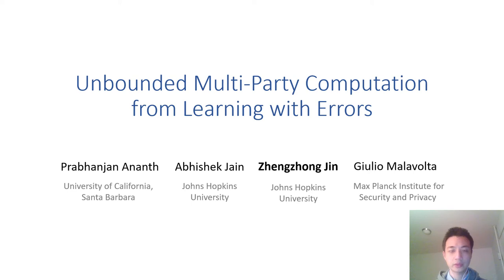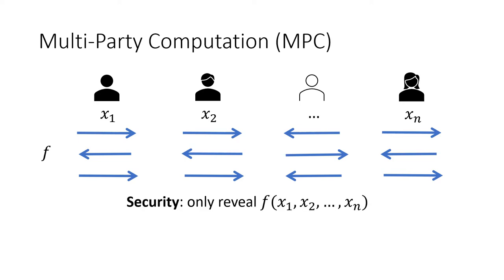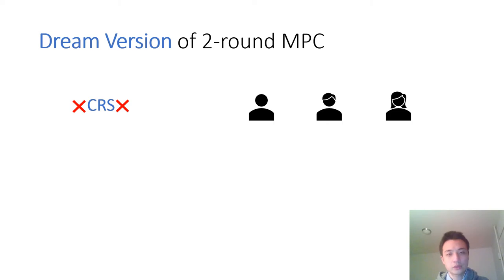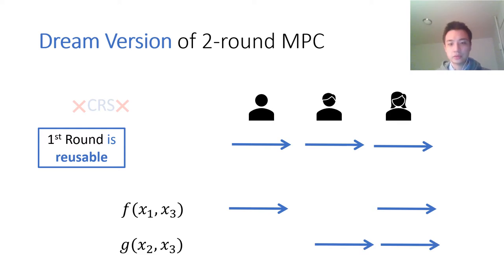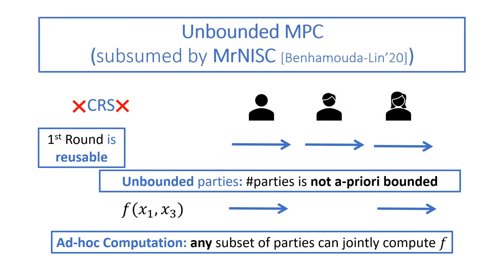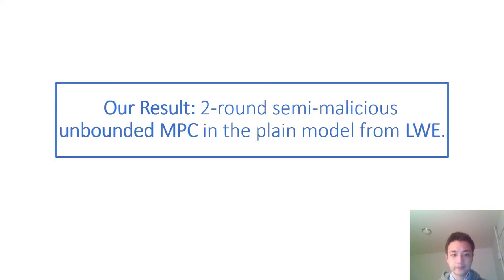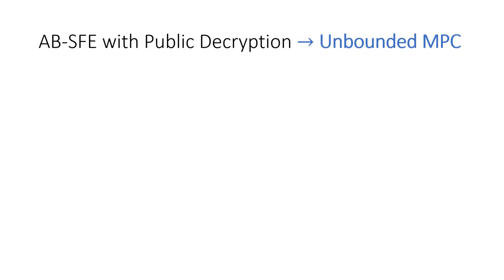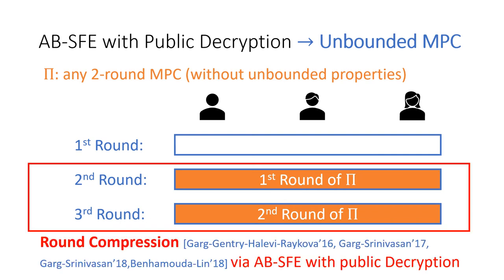Unbounded Multi-Party Computation from Learning with Errors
Paper by Prabhanjan Ananth, Abhishek Jain, Zhengzhong Jin, Giulio Malavolta presented at Eurocrypt 2021